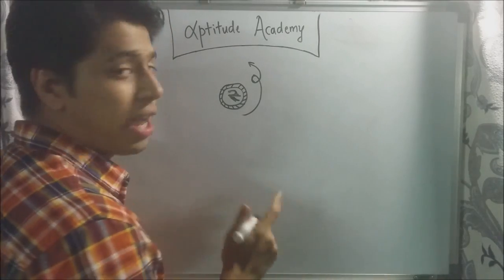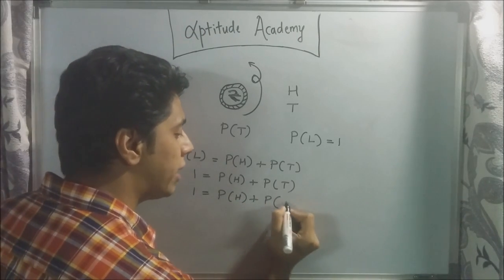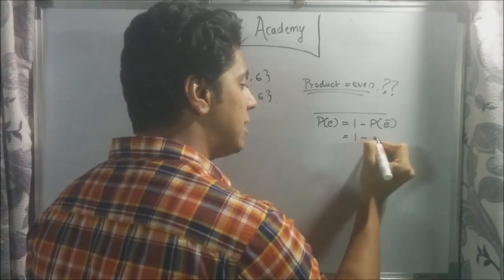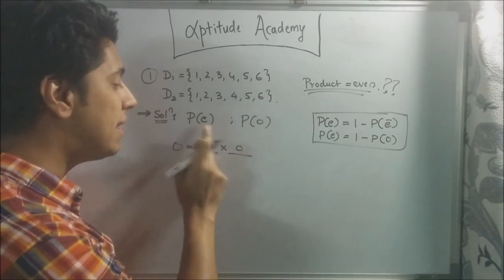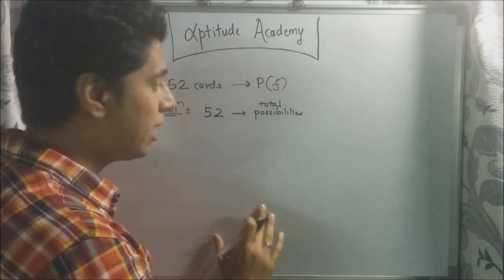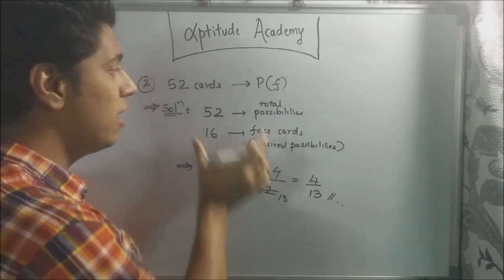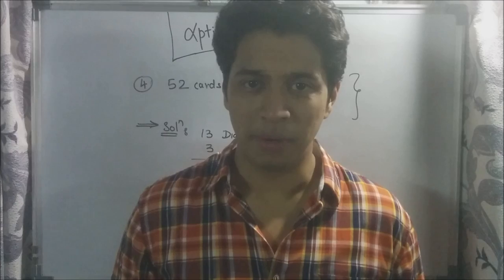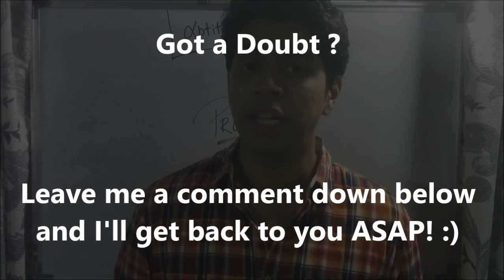Probability - Concepts and Tricks - Part 3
In this online aptitude lecture, lets solve some more tougher aptitude problems on part 3 of Probability which appear in BANK PO, GATE,XAT, MAT and CAT exams.